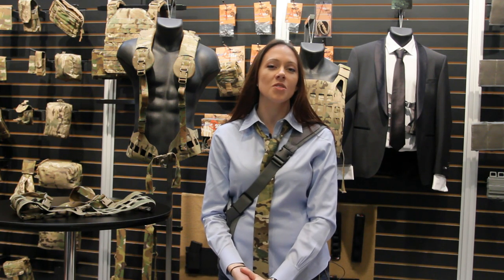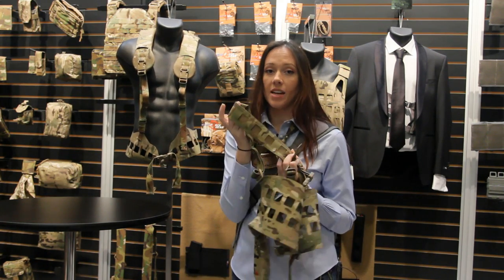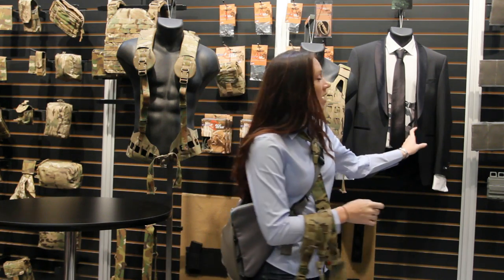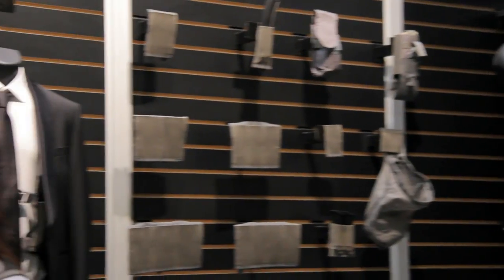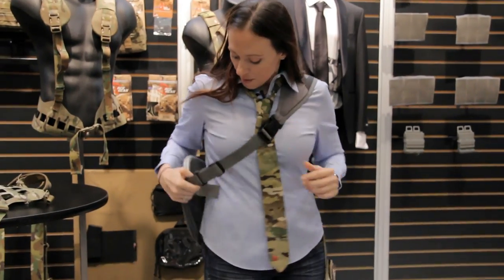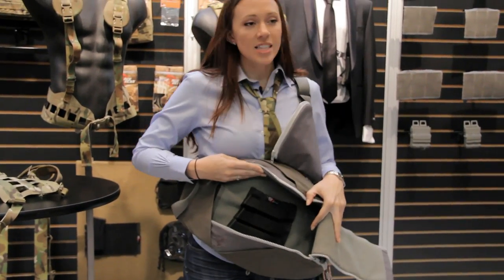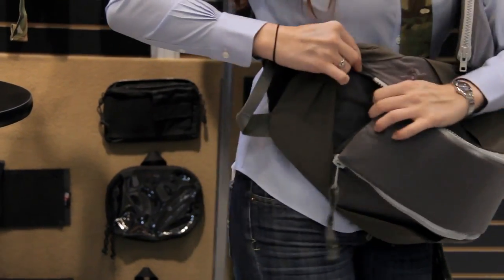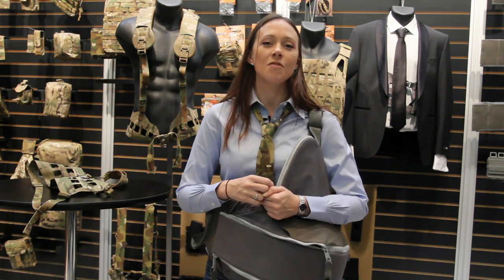Blue Force Gear - BFG - ShotShow 2013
Blue Force Gear displays some of their new products for 2013 including items using MOLLE Minus technology, Urban Wolf (a new grey color), and the Hive Satchel collaboration with Chris Costa.